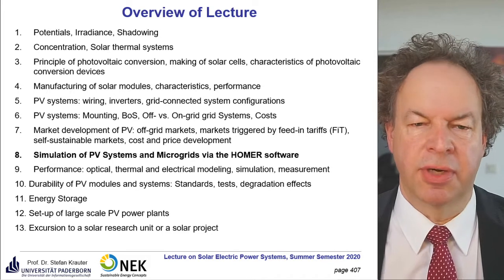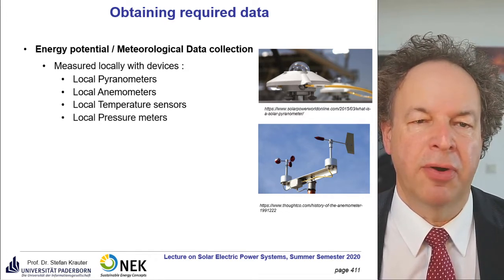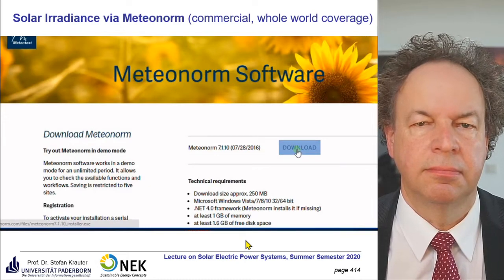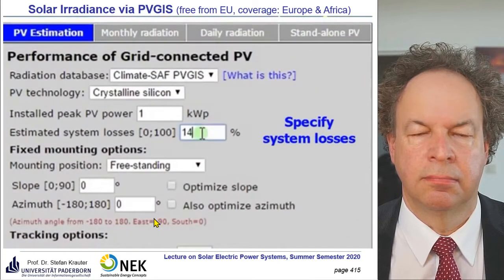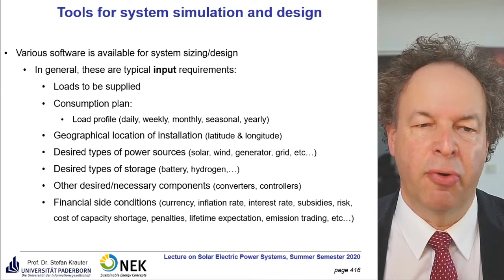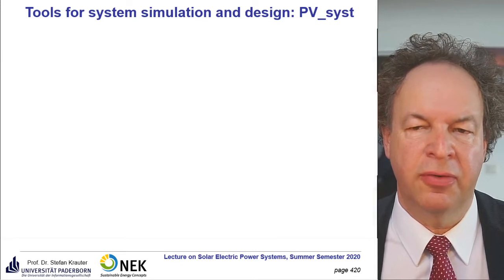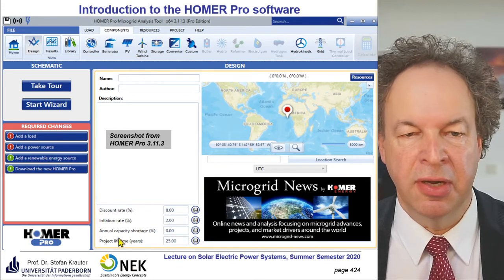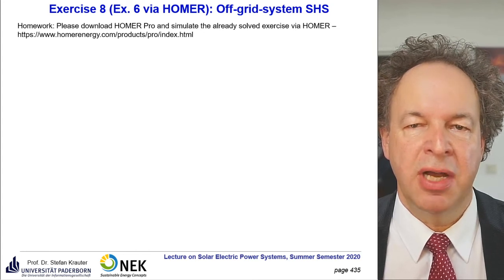Lecture 08 of "Solar Electric Energy Systems" - Simulation Software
A short overview of simulation software for solar irradiance (Meteonorm, MERRA2, PVGIS),
PV system layout, performance and yield (PV*SOL, PV-Syst),
systems with additional resources such as wind, diesel, grid, and storage (HOMER).